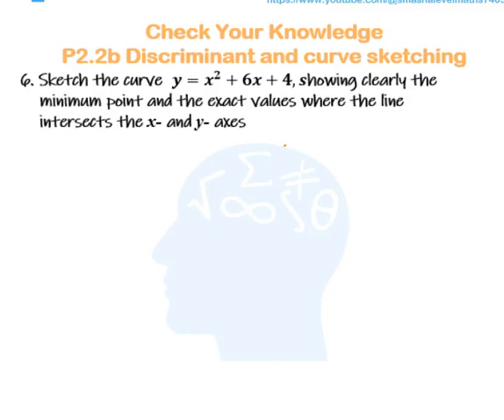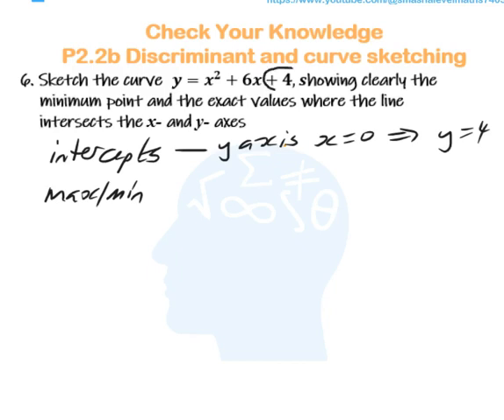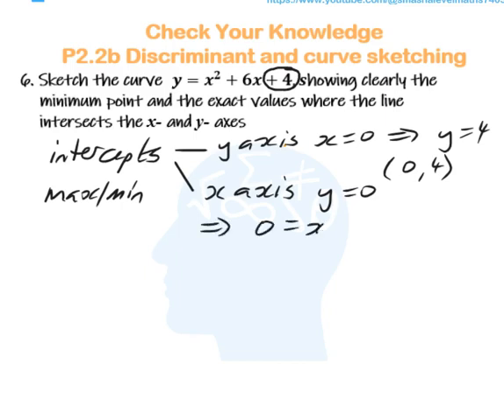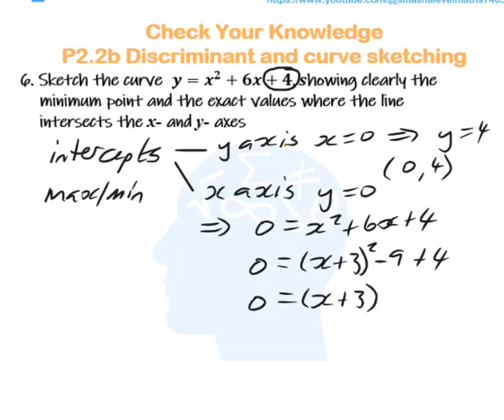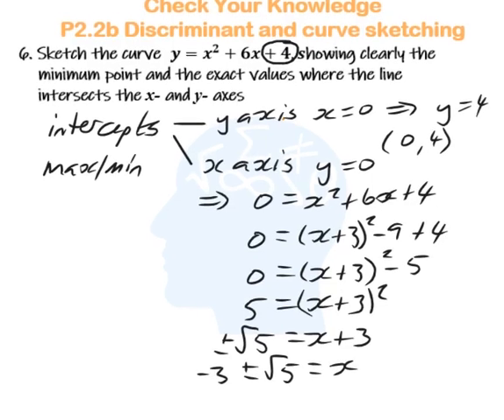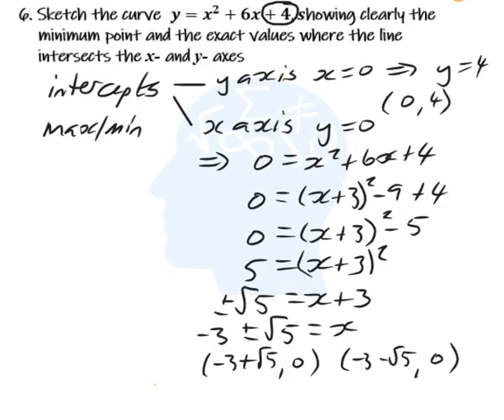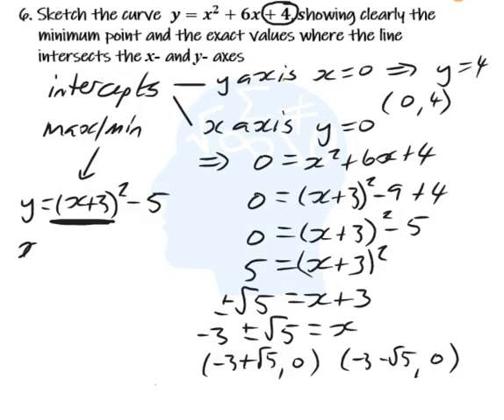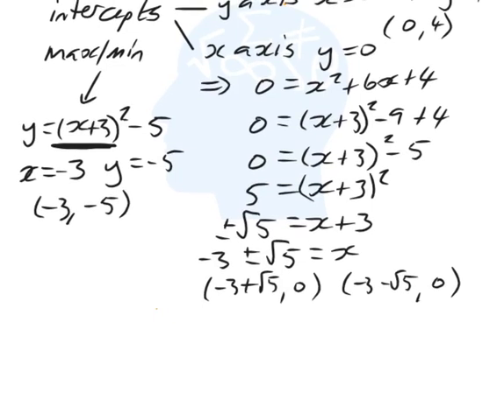Sketching a quadratic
How to sketch a quadratic and also show all the important information - min/max points and co-ordinates of intersection with the axes. This one requires a little more work as not all the values are integers - some need to be expressed as exact values.